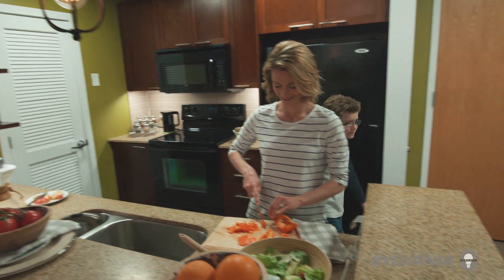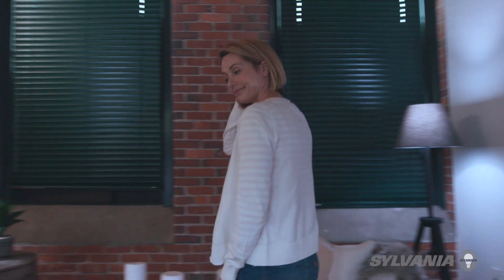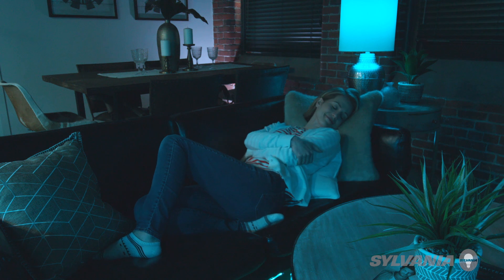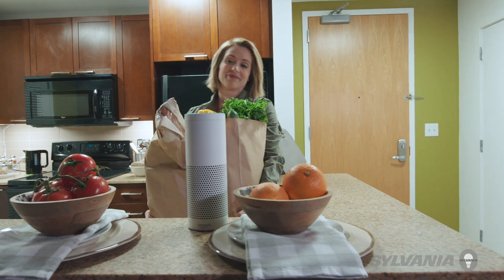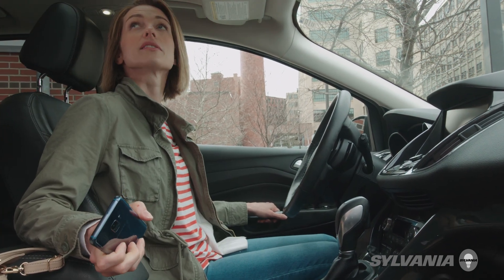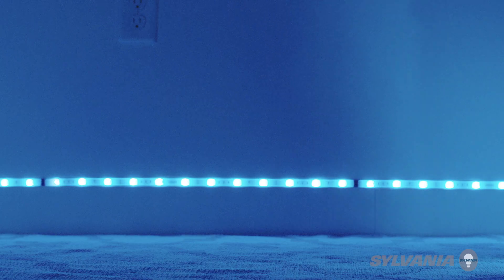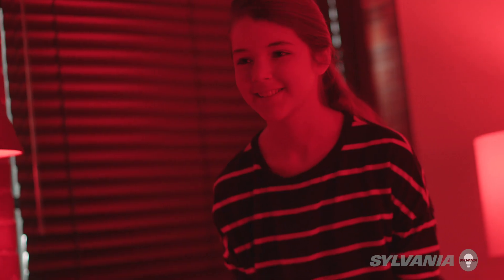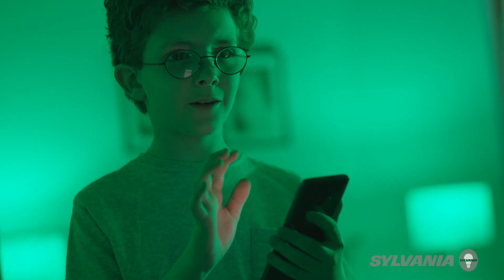SYLVANIA SMART+ for You and Your Family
SYLVANIA SMART+ is quick and easy to set up with your smart home hub. See how smart lighting with SYLVANIA SMART+ can work for you and your family.